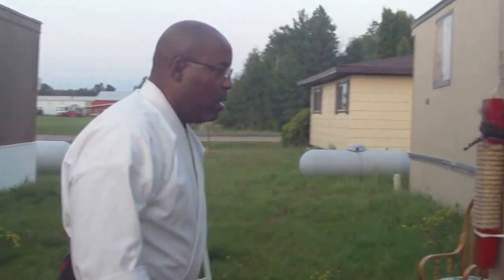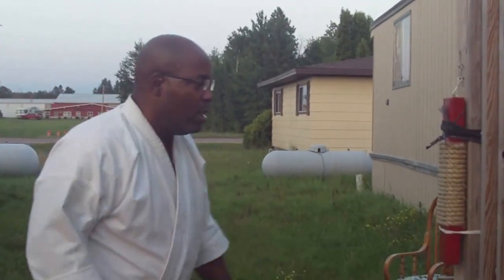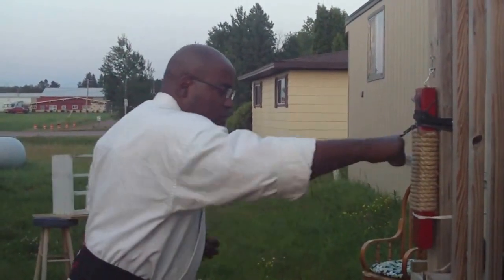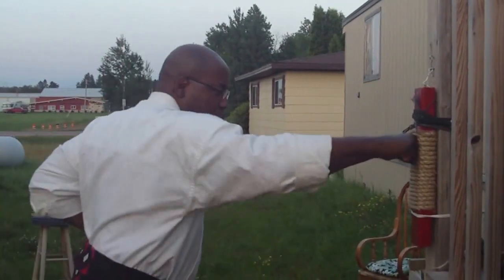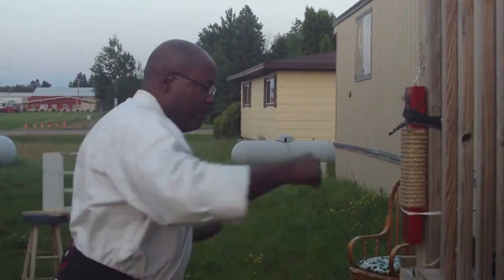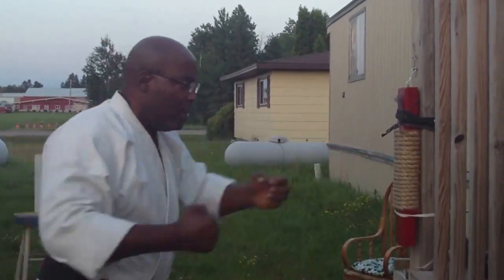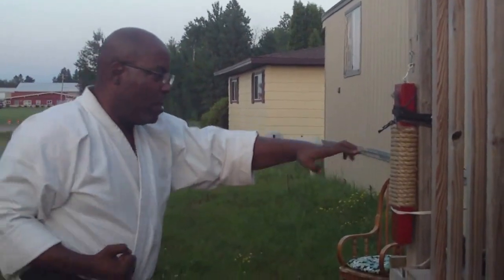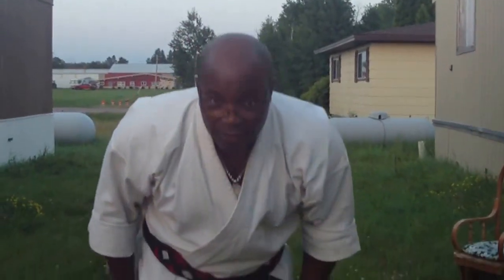9 - Makiwara Training - Week 3 - Training Harder On The Weaker Side